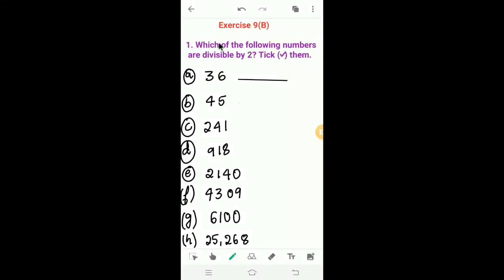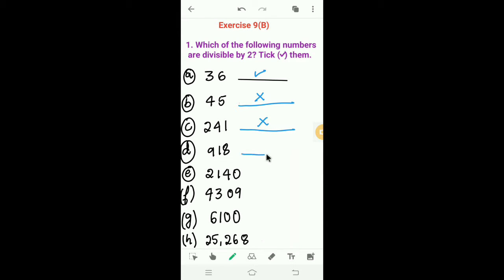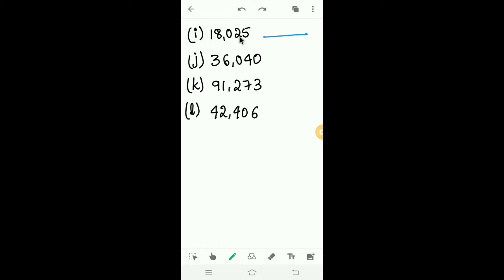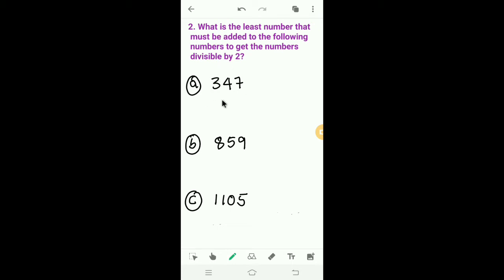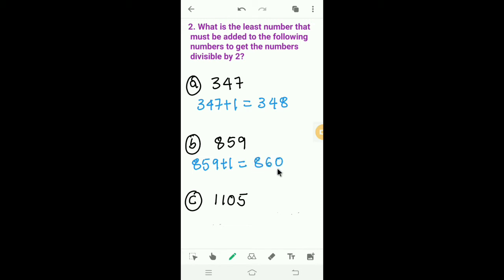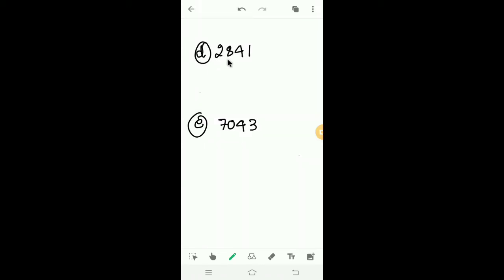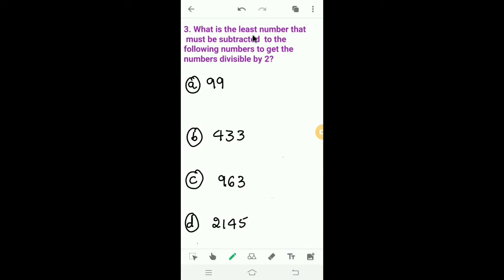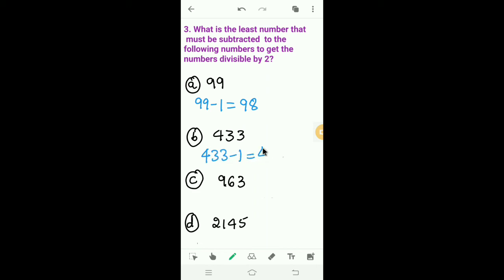Class 4-Tests Of Divisibility (Exercise 9(B)-1,2,3)